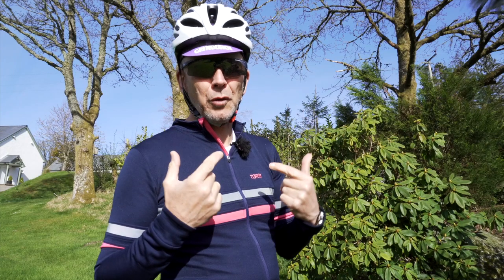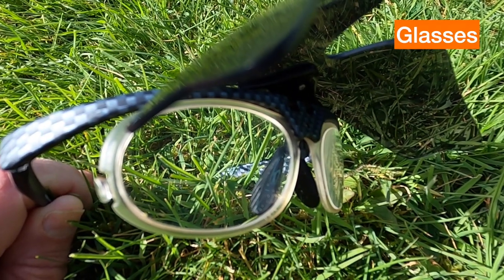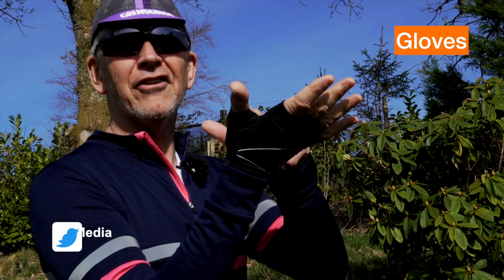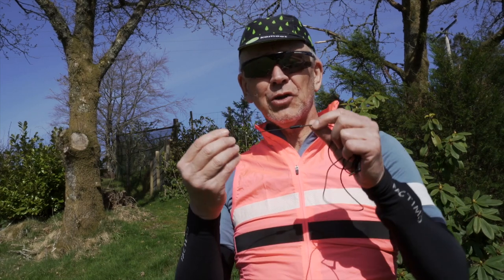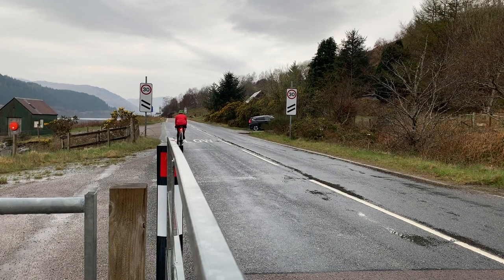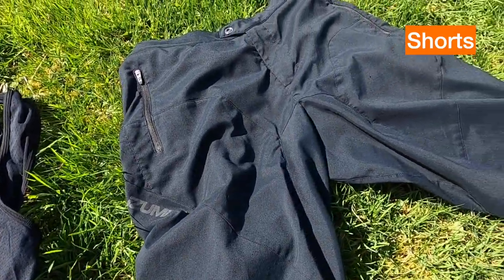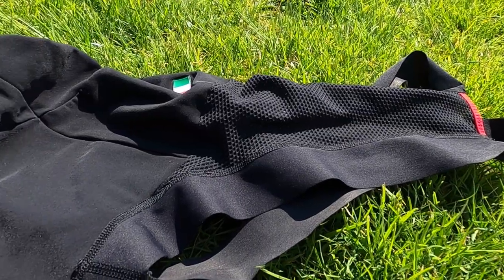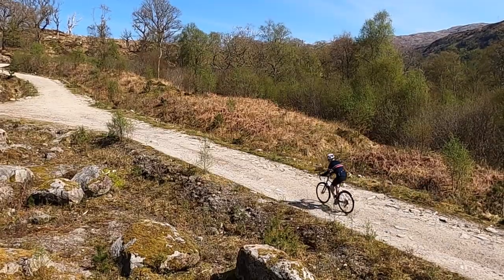What to wear for cycling | Beginner tips advice and suggestions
Tips on cycle clothing for beginners, those new to cycling, or recently returned.  Part of a series - Stuff cyclists don't tell you.  It explains the kit most cyclists use, but you don't have to follow the group.

FAQ
I mainly shoot on a GoPro 9 or 10
with a Joby Gorillapod 500
or a GoPro 3 way stick
I also shoot on an iPhone 13Pro

Audio is recorded on a Sony voice recorder
using a Rode SmartLav+
and adapter

I edit on Final Cut Pro

Earlier prescription glasses with flip-up visor were ‘Austin’ by Sunwise only from opticians

Sonder Camino Ti
Parlee Z5 (2010)